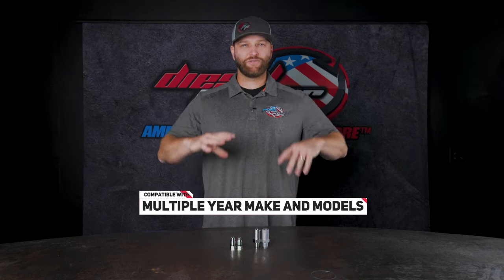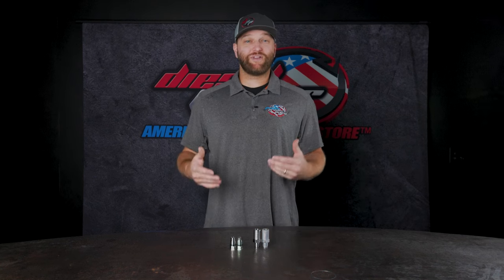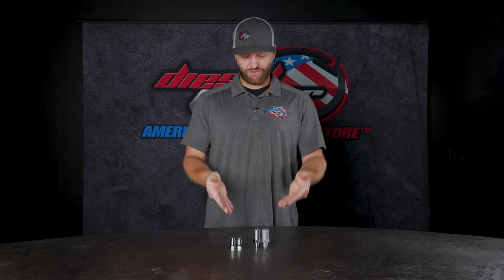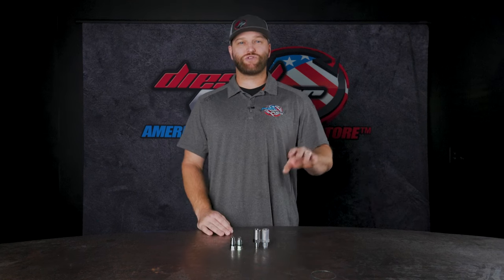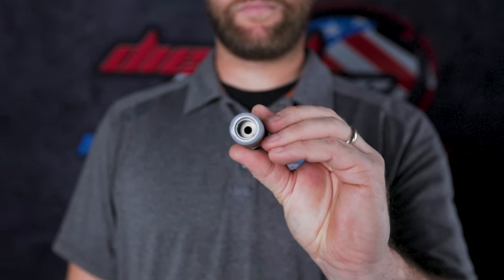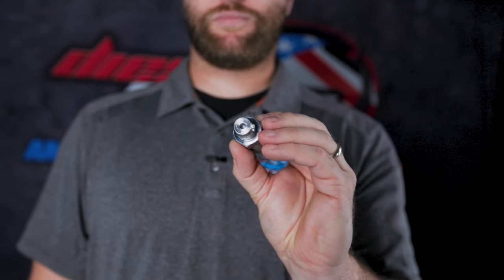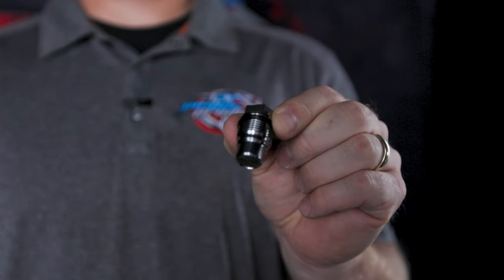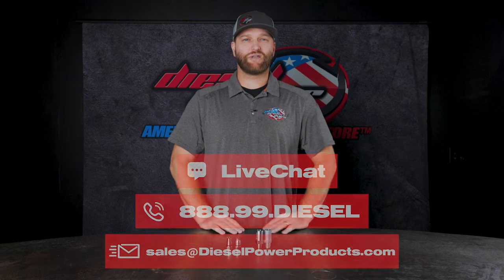DIESEL TALK | COMMON RAIL PRESSURE RELIEF VALVES & PLUGS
A Fuel Rail Pressure Relief Valve is a fairly simple part that can cause a host of problems on common rail diesel engines. If it’s time to replace you have two options; a stock replacement which will bleed off pressure at a predetermined amount, or a “race plug” which doesn’t. Typically, those running performance parts like a tuner, lift pump, larger injectors, etc. will opt for the plug. This means you: 2003 – Current 5.9L / 6.7L Cummins, 2001- Current 6.6L Duramax’s, and 2011 – Current 6.7L Powerstroke’s! If you have any questions let us know!

​​​Talk To An Diesel Expert:
LIVE CHAT: Dieselpowerproducts.com